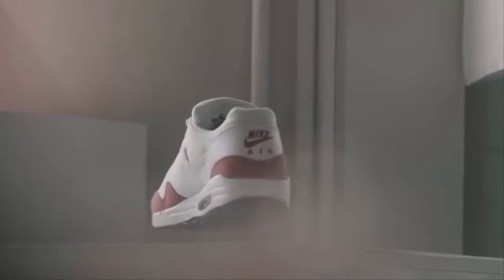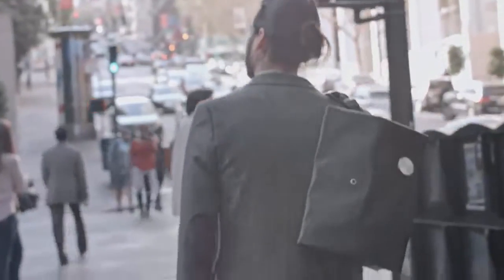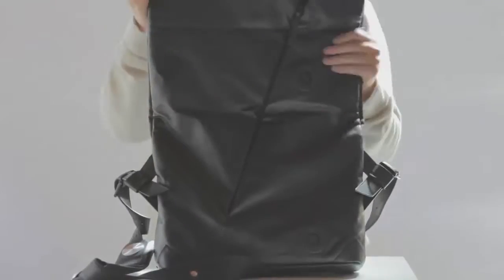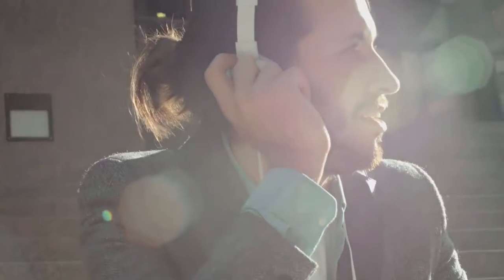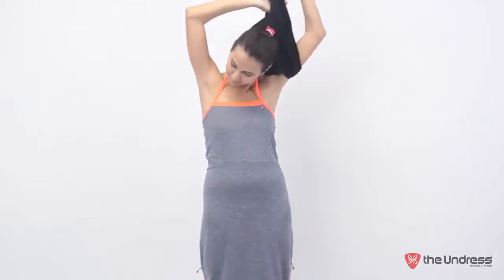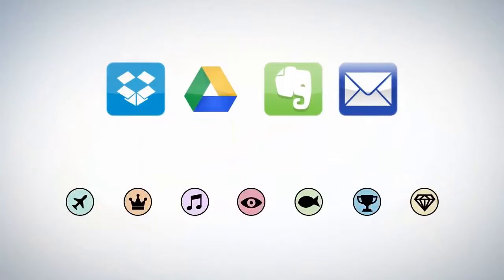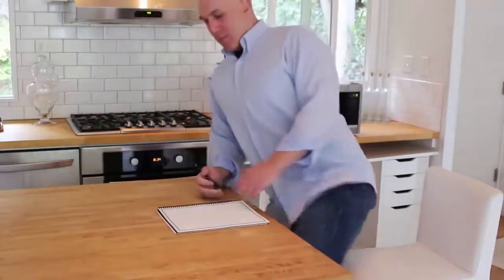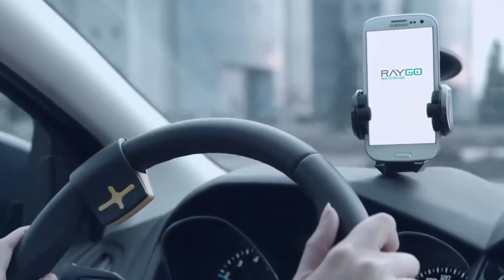✔5 Things You Never Knew Existed ▶23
Welcome To Alpha Explore, My This Video Based On ✔5 Things You Never Knew Existed ▶23.

(-: THANX for watching my video frnds :-)